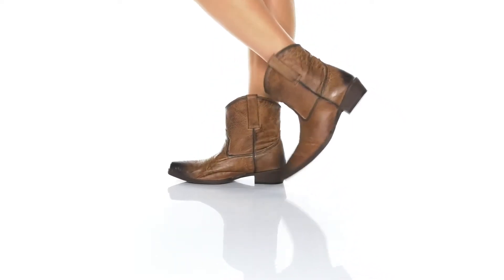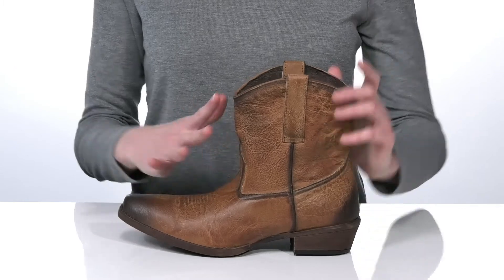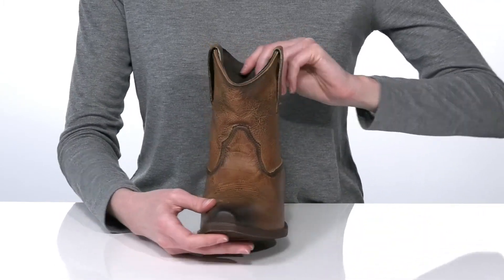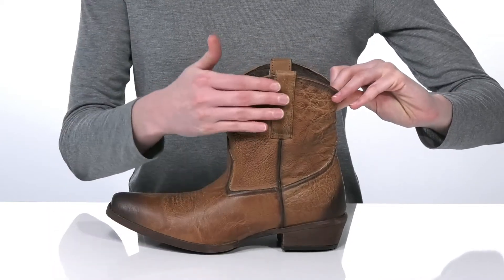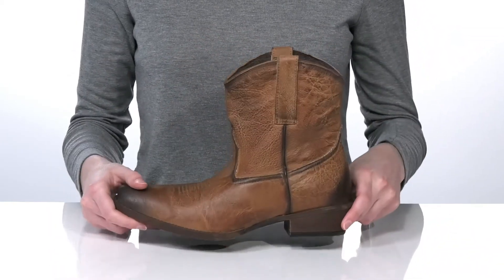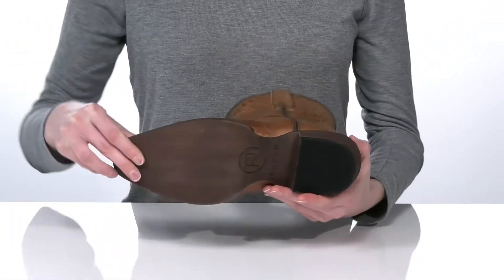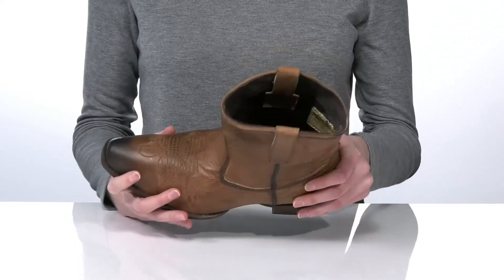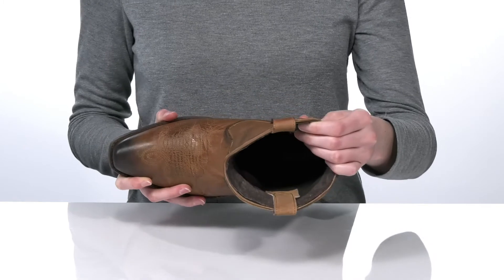Roper Dusty Burnished SKU: 9550598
Roper&reg; Dusty Burnished.
Leather upper.
Lining, insole, and outsole made of man-made material.
Imported.